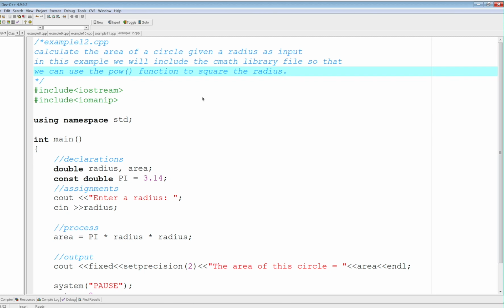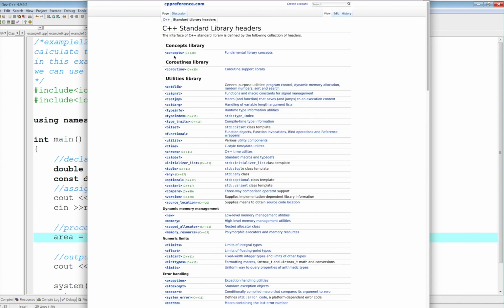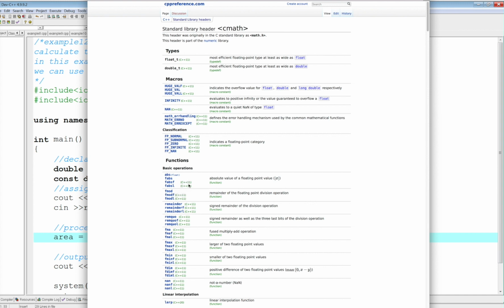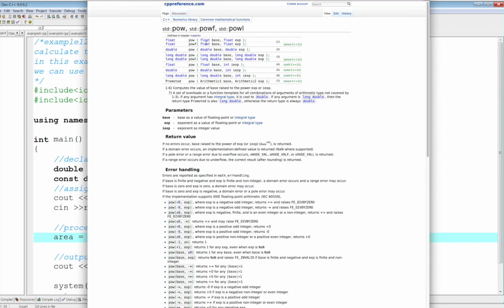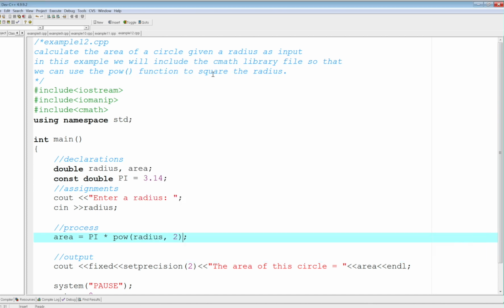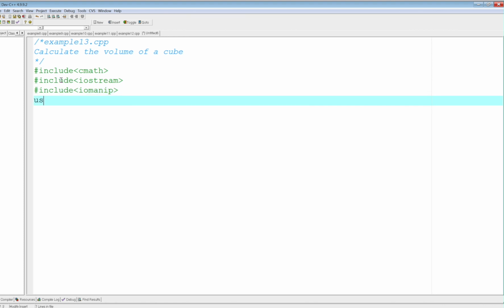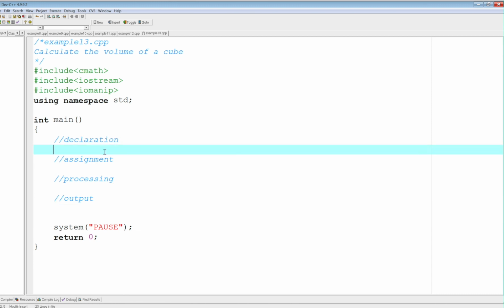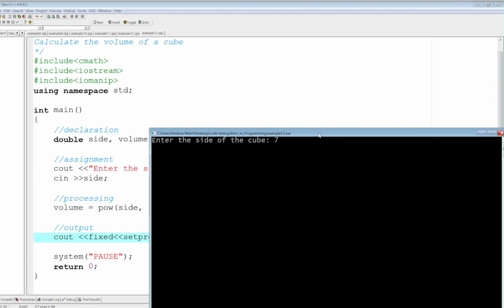C++ Arithmetic Operators Part 5